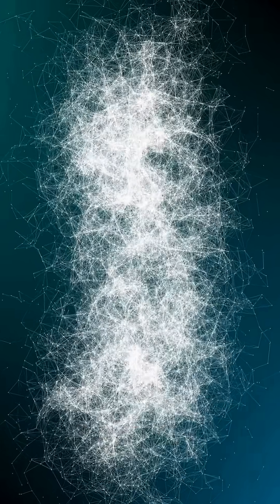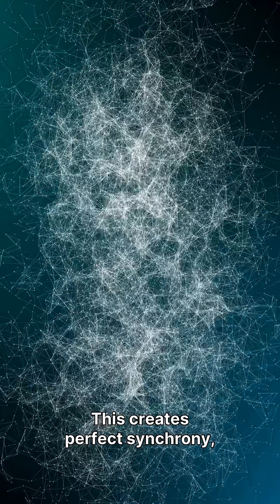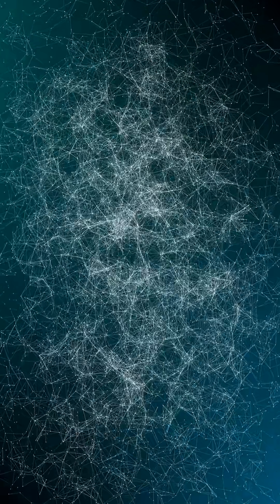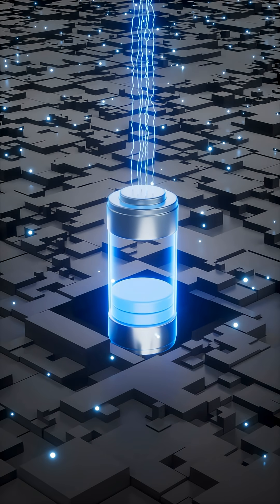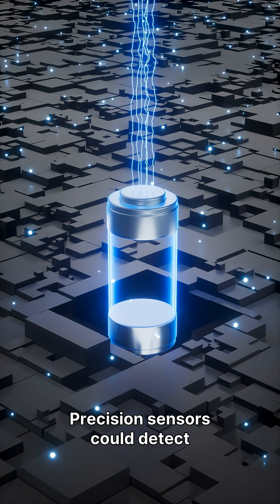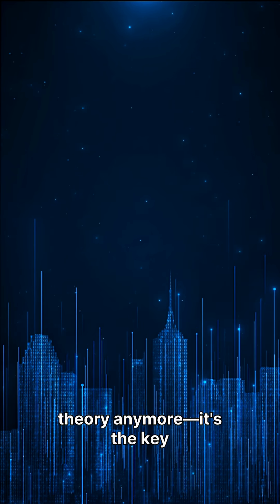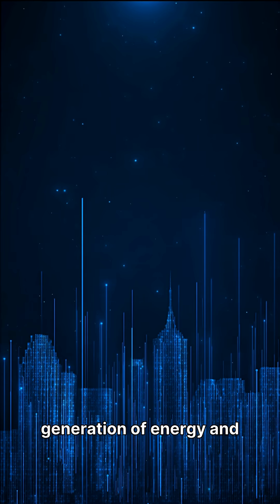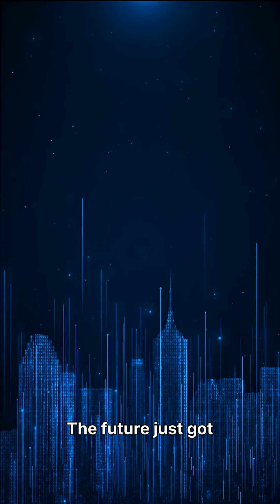Quantum Batteries That Charge in Seconds? This Discovery Makes It Possible 🔋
Scientists at the University of Warsaw just discovered that when atoms stay entangled with light, they produce coordinated bursts of energy far more powerful than individual atoms. This phenomenon—called superradiance—could revolutionize quantum batteries, quantum computing, and precision sensors.

In this short, we break down how quantum entanglement amplifies light through superradiance. Researchers developed the first computational method to explicitly include entanglement between photons and atoms, revealing quantum states that were previously overlooked. By preserving entanglement in optical cavities, atoms synchronize their emissions, creating explosive energy bursts. This discovery has massive implications for faster quantum batteries, more efficient quantum computers, and ultra-sensitive sensors.

Sources:
📄 Research Paper: "Role of Matter Interactions in Superradiant Phenomena" - Physical Review Letters (September 2025)
🏛️ University of Warsaw, Centre for New Technologies

🔬 Follow SciByte Insights for daily science & tech breakthroughs!
💬 What quantum discovery should we cover next? Drop a comment!